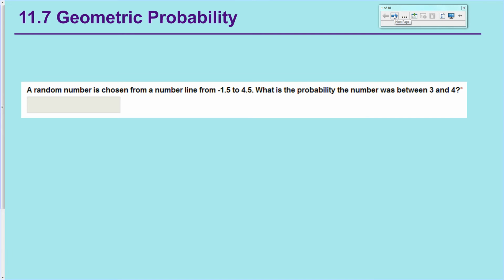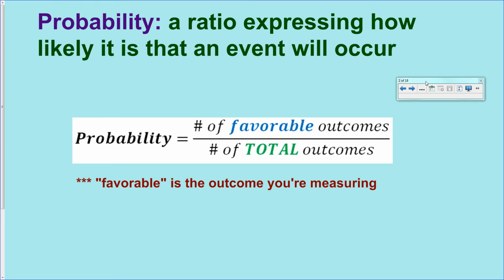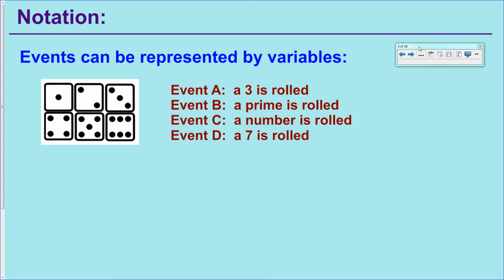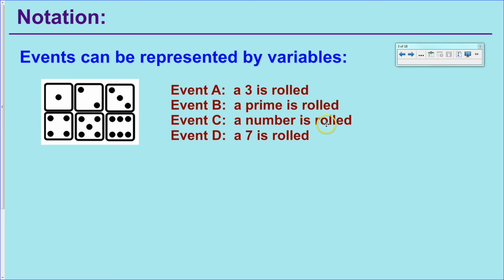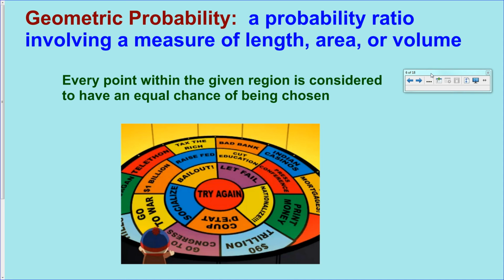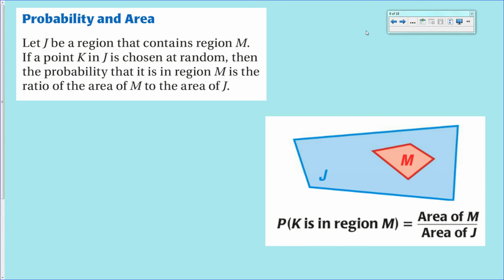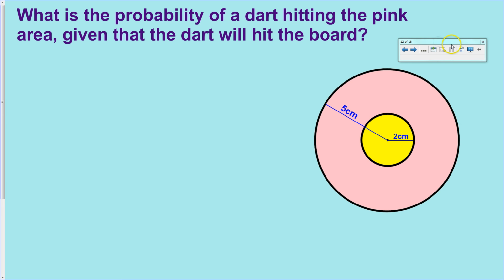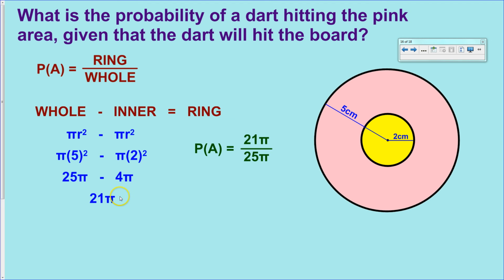11.7 Geometric Probability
11.7 Geometric Probability